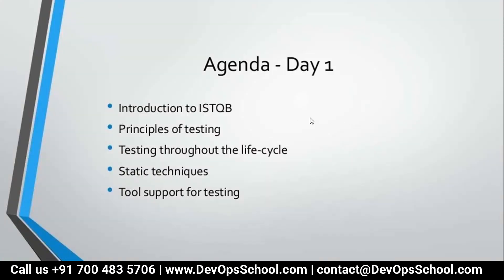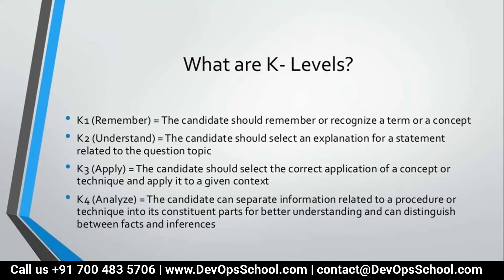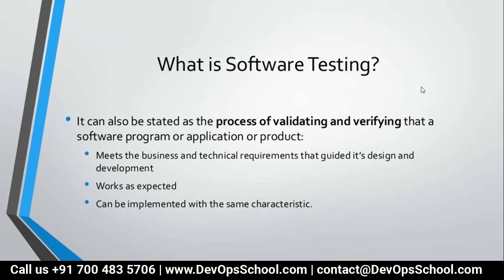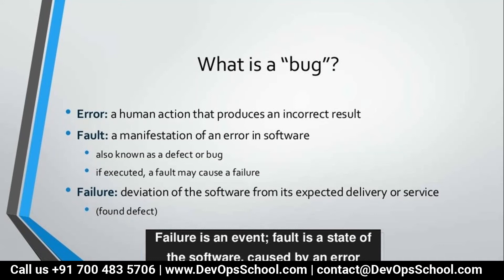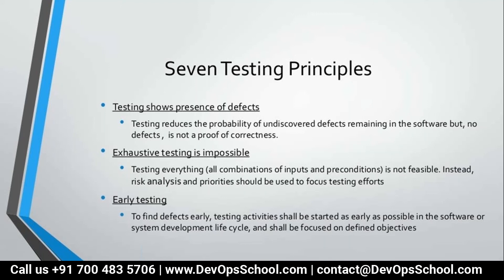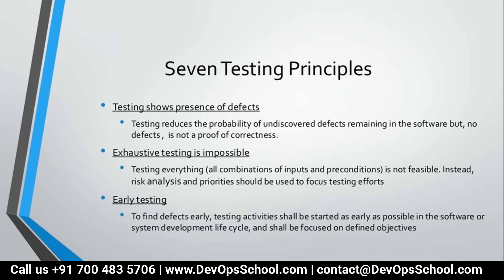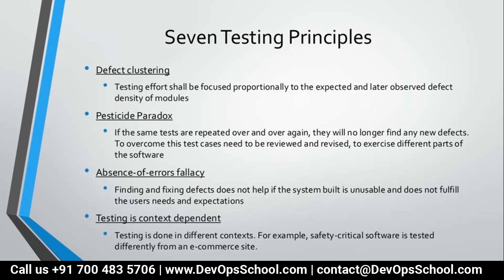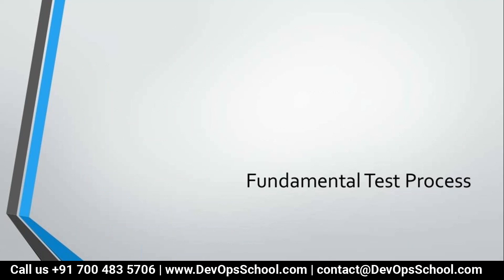Agile and Testing | Session - 1 | May - 2021 | Part 1 Out 5 | By ScmGalaxy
In this video tutorial we are going to learn about Agile.

Agile is one of the most famous project management frameworks in software development. Agile software testing is a methodology that helps developers test their code continuously and rapidly. This methodology also allows testers to get immediate feedback from customers.

After going through this session I promise you that the concept and understanding of the "Agile" will be absolutely clear to you.

📚 Following are the topics covered in the video:

👉 Test-Driven Development (TDD)
👉 Behavior Driven Development (BDD)
👉 Exploratory Testing.
👉 Acceptance Test-Driven Development (ATDD)
👉 Extreme Programming (XP)
👉 Session-Based Testing.
👉 Dynamic Software Development Method (DSDM)
👉 Crystal Methodologies.

❓ If you want to EVALUATE yourself after completing this tutorial then take a self-assessment test ABSOLUTELY FREE by signing up with your GMAIL from this

How to join Channel Membership:-

1. DevOps Certified Professionals (DCP)

2. Site Reliability Engineering Certified Professionals (SRECP)

3. DevSecOps Certified Professionals (DSOCP)

4. Master in DevOps Engineering (MDE)

5. Kubernetes Certified Administrator & Developer (KCAD)

6. GitOps Certified Professional (GOCP)

7. Master in Observability Engineering (MOE)

8. MLOps Certified

9. DataOps Certified Professional (DOCP)

10. AiOps Certified Professional (AIOCP)

How was the tutorial? Comment on your experience after watching the video.